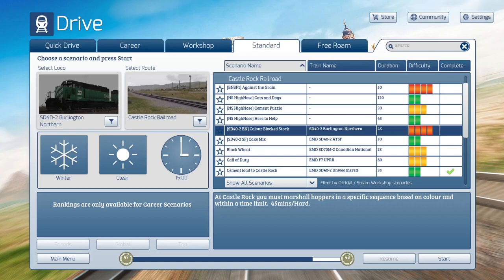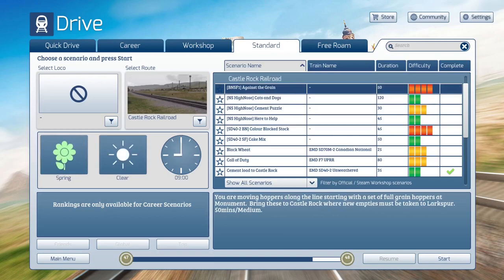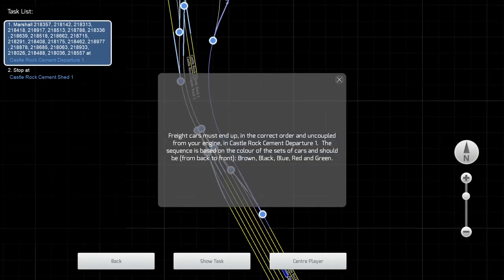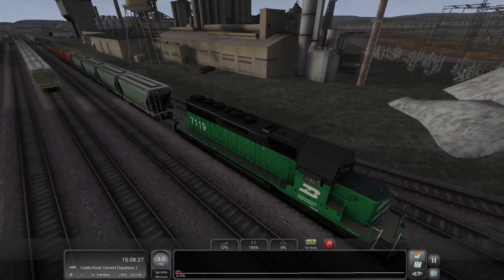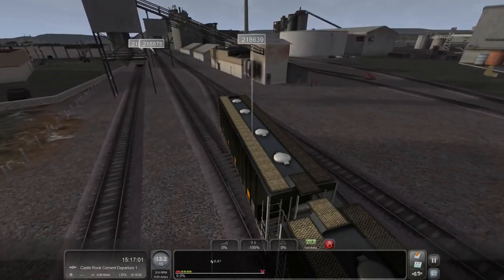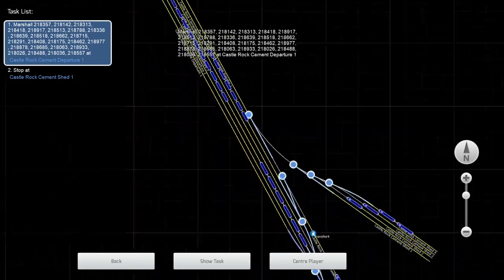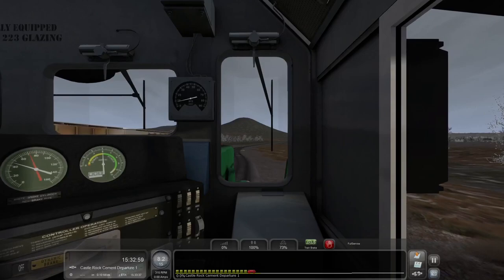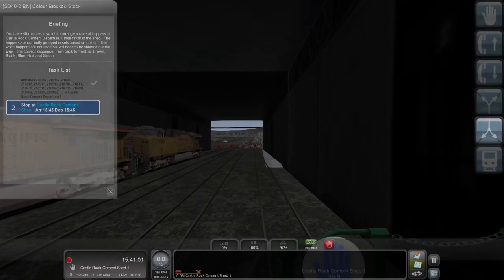Colour Blocked Stock (Castle Rock Railroad)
Welcome to a very old scenario, released back in the golden days of RailWorks, now updated with the BNSF Loco Pack and available for everyone in the Workshop.  This is an official DTG scenario for Castle Rock that remains as much a challenge today as it was back then.  You like puzzles?  Let's work out this one, then download it yourself and see if you can do it faster!

00:00 Introduction
02:58 Tutorial on Updating Old Scenario Files
11:16 Analysis
15:33 First Connection
24:00 Unearthing A Set
30:47 A Rear Link
38:04 More Unneeded Crap
42:10 The Final Cars
46:30 Tying It All Together
53:44 Mission Complete, Go Home
56:55 Conclusion